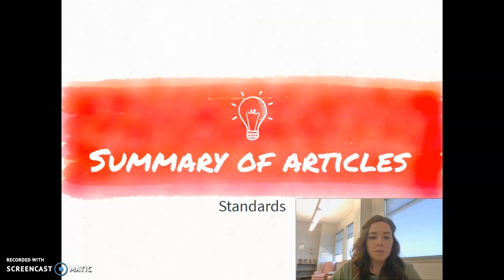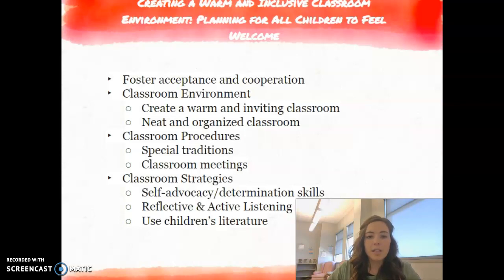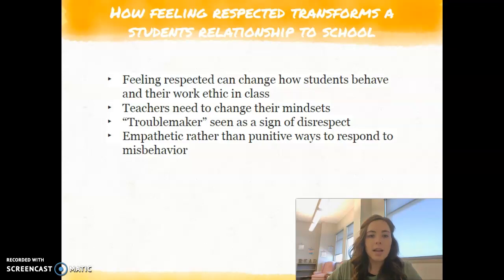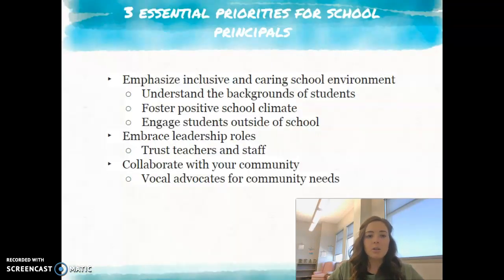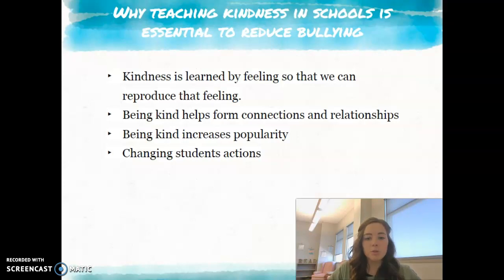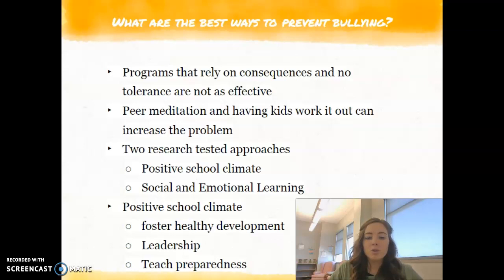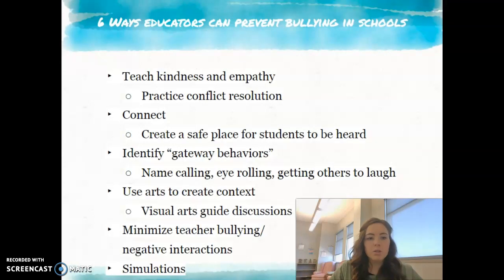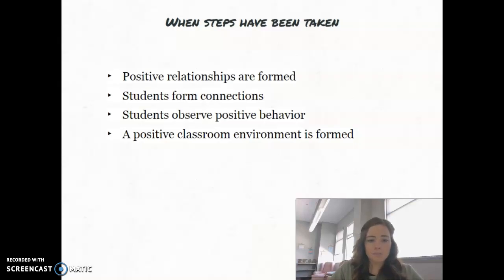AEP 880 Module 10